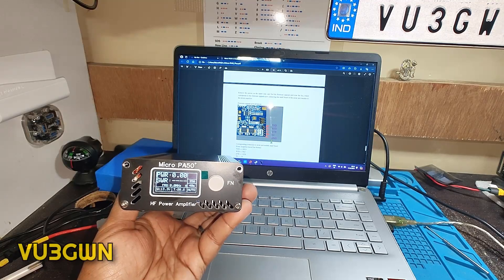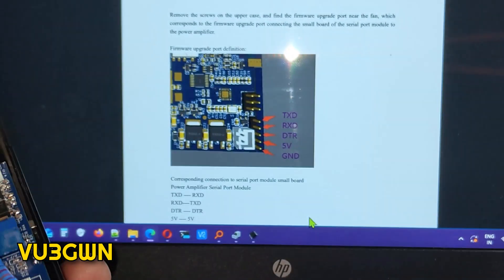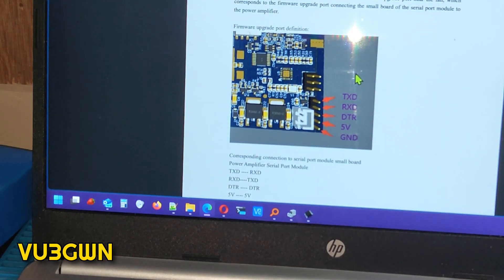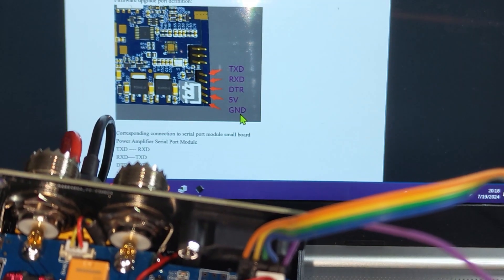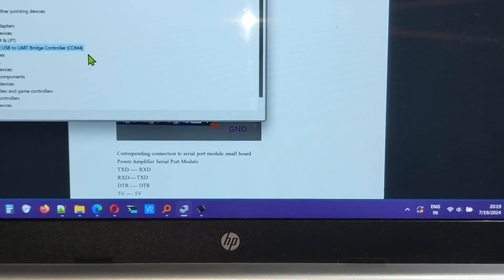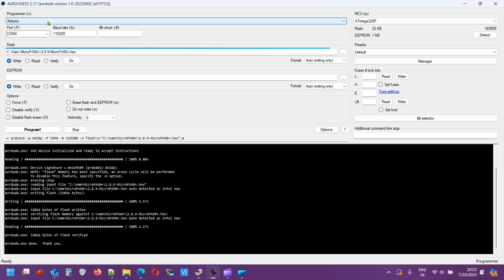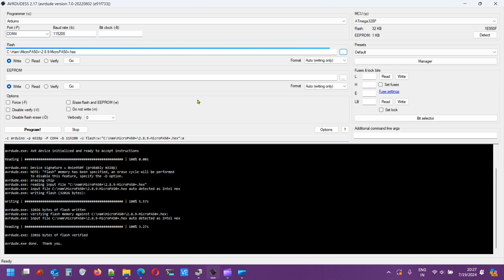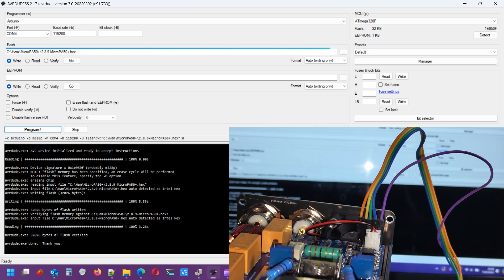MicroPA50+ Firmware Update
How to Upgrade the firmware for the very popular HF Amplifier MicroPA50+